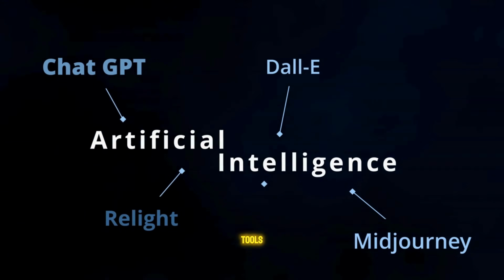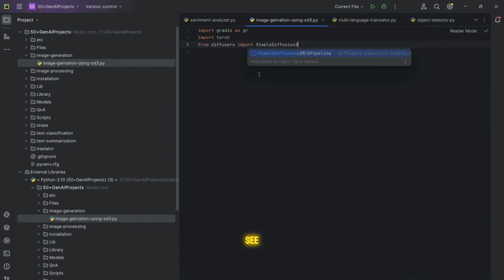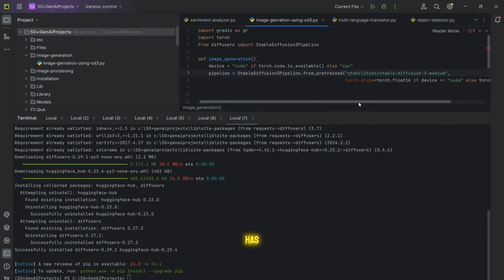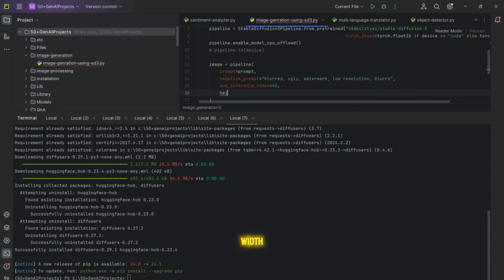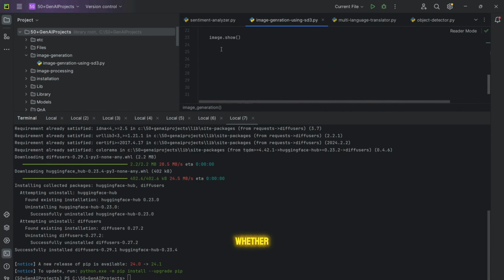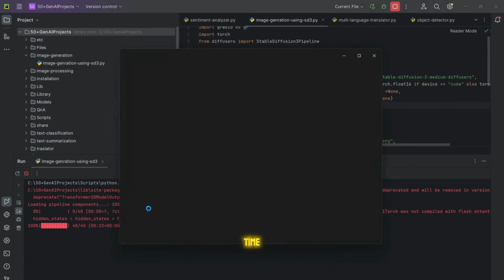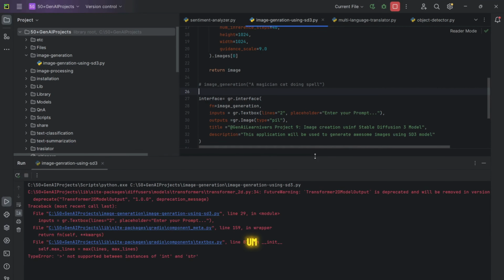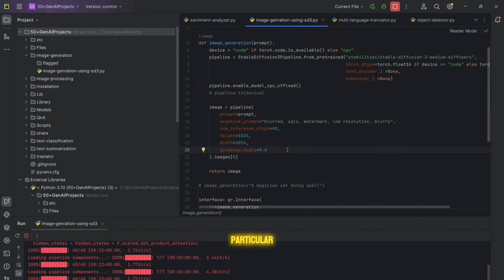50+ Gen AI Projects: Create Stunning AI Art from Text using SD3!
Unlock Your Inner Artist: Create Stunning AI Art from Text using SD3!
50+: Gen AI Projects: Create Stunning AI Art from Text using SD3!
Build 50+ Gen AI Projects from Scratch

🎨 Welcome to an exciting journey into the world of AI-driven creativity with our latest tutorial, 'Unlock Your Inner Artist: Create Stunning AI Art from Text!' This video is perfect for beginners and seasoned creators alike, offering you the tools to transform simple text into visually captivating images.

🔍 What You'll Learn:

Foundation of Image Generation: Dive into the basics of AI image generation and understand how models like LoRAs work.
Step-by-Step Guide: Follow a detailed tutorial to build your own app that uses advanced AI to turn text into art.
Creative Freedom: Discover how to harness the full potential of AI to create unique and personal artworks.
🛠️ Tools and Techniques:

Get hands-on experience with cutting-edge platforms like Hugging Face, CivitAI, and Shakker.ai.
Learn how to tweak various parameters like guidance scale and temperature to refine your images.
🌟 By the End of This Video:

You'll be equipped to create an app that can generate amazing images from any text prompt.
Understand how limitless your creativity can be when you blend art and technology.
👀 Why Watch?

If you've ever wanted to explore digital art or expand your creative skill set, this video will provide you with the knowledge to start creating your own AI-powered art.
Perfect for graphic designers, digital artists, and anyone interested in the intersection of technology and creativity.

Link of the other videos of this series: Build 50+ Gen AI Projects from Scratch: A Hands-On Guide

Learn by Doing: Build 50+ Gen AI Projects from Scratch
genai roadmap
gen ai tutorial for beginners
genai roadmap 2024
Build Gen AI applications from scratch
Build Gen AI applications from scratch using Open Source Models
Build Generative AI applications from scratch
build gen ai app
build generative ai python
build gen ai applications
build generative ai applications
generative ai full course
generative ai free course
generative ai python
generative ai roadmap
Gen ai tutorial
Gen AI course
gen ai free course
Build Generative AI applications from scratch using Open Source Models
Generative AI hands-on course
Gen AI hands-on course Generative AI Roadmap 2024
Generative AI learning Path 2024
Build Generative AI projects from Scratch
Build Gen AI projects from scratch
Build Generative AI application from scratch
Gen AI Roadmap 2024
Gen AI learning Path 2024
Gen AI Course Gen AI Learning
AI Art from Text using SD3!
AI Art from Text using Stable diffusion 3!

📌 Join Us:
Don’t miss out on the opportunity to expand your horizons and unlock new creative possibilities.

💡 Remember, in the world of AI art, your imagination is your only limit. Let’s get creative and transform your artistic visions into reality!"